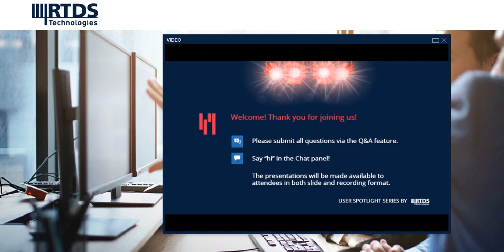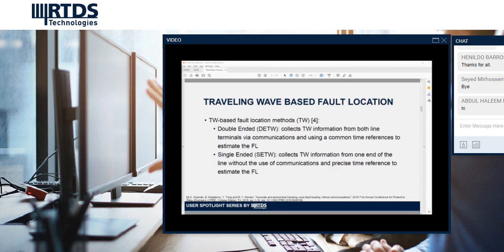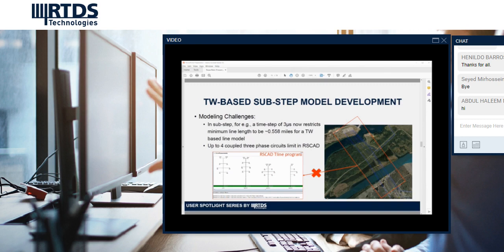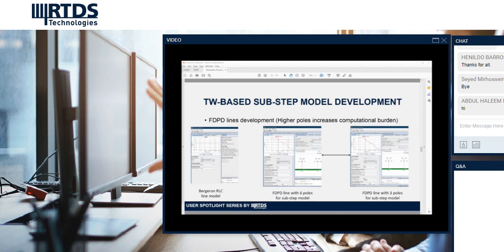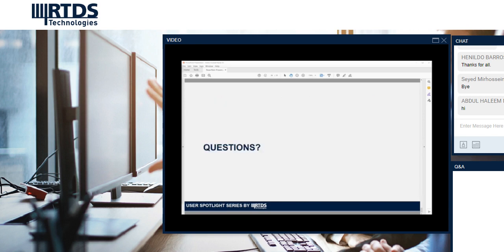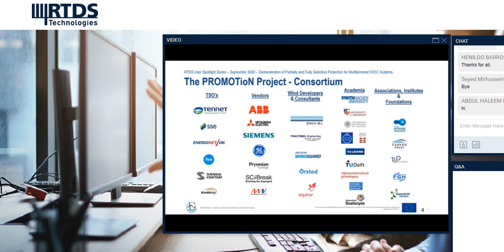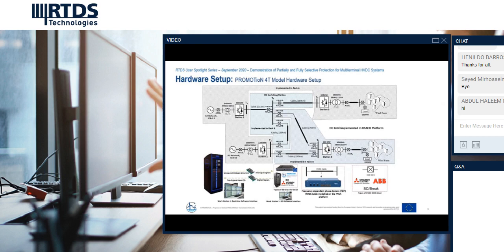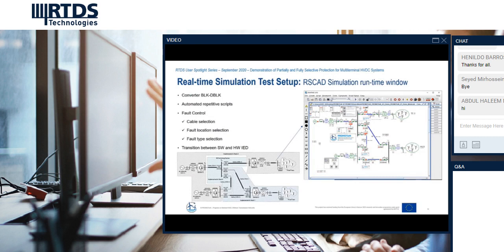User Spotlight Series Week 2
Demonstration of Partially and Fully Selective Protection for Multiterminal HVDC Systems; Presenters: Habibur Rahman, National HVDC Centre, UK  &
Geraint Chaffey, KU Leuven/EngergyVille

A Case Study On Comparative Analysis of Traveling Wave Based Protection Methods using RTDS Sub-Step Environment
Presenter: Rahul Kadavil – New York Power Authority AGILe